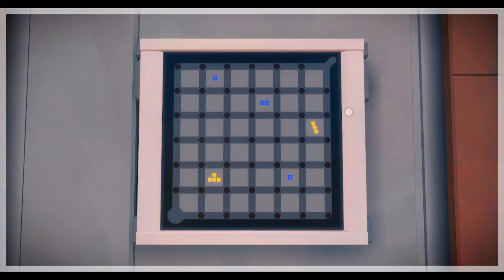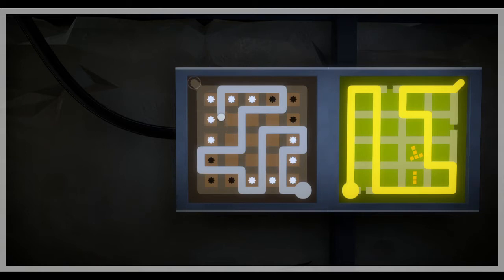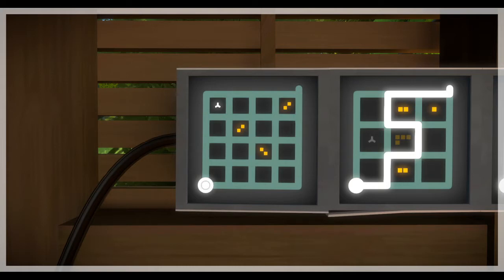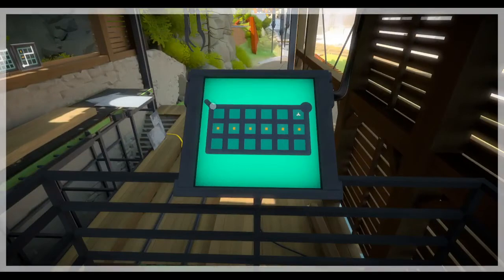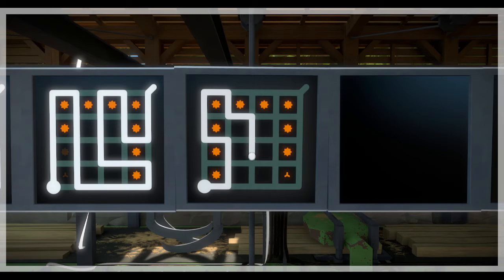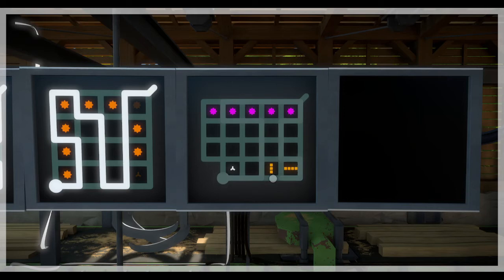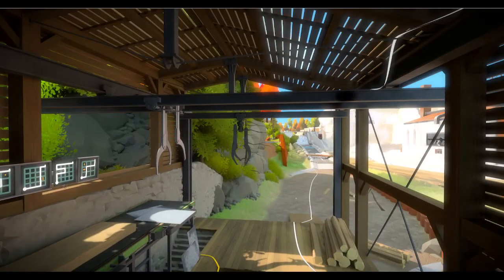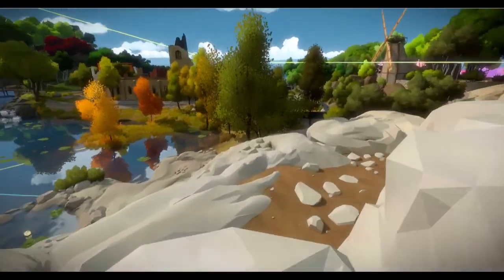The Witness / Part 13 / Operation Pixel